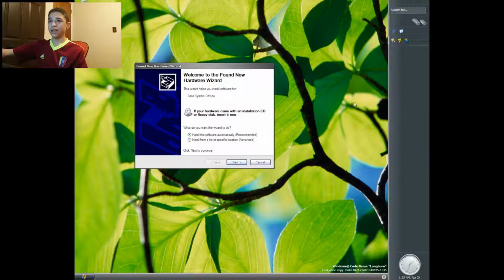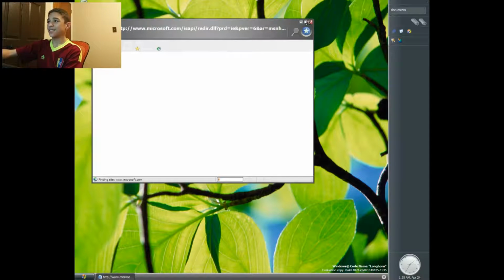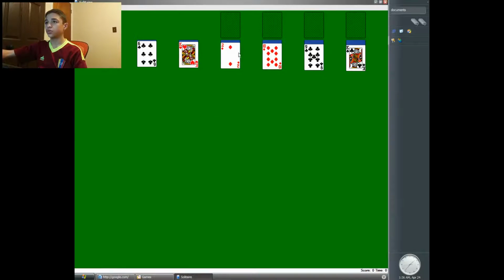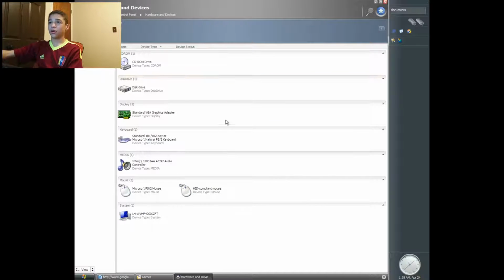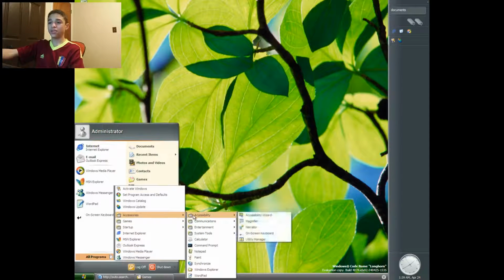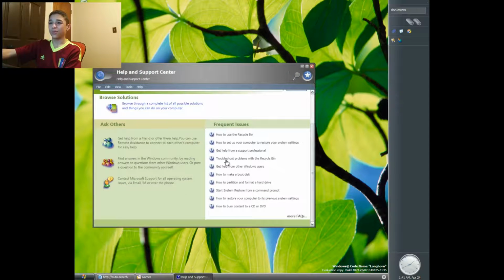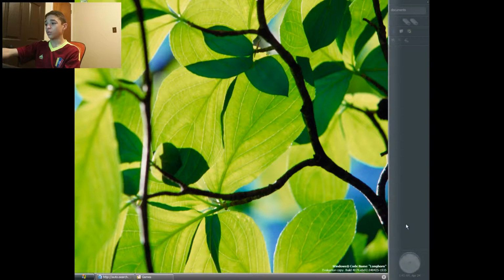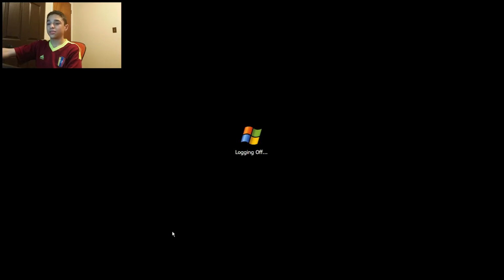Exploring Windows Longhorn! (2004)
In this video, I try out Windows codename "Longhorn" (the Windows Vista beta, not the steakhouse). I have to say, for the beta of one of the most hated Operating Systems in history, it isn't too shabby! Let me know if you want to see more trying out OS videos!

I read every comment, and appreciate any type of feedback you leave on my videos.